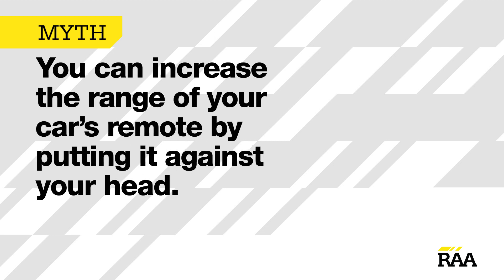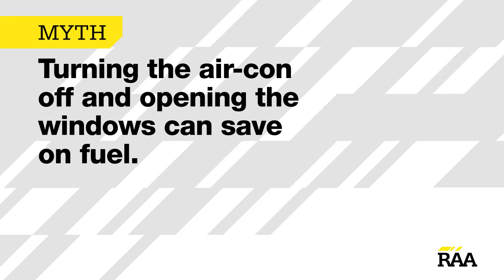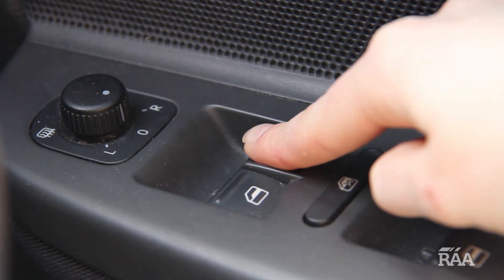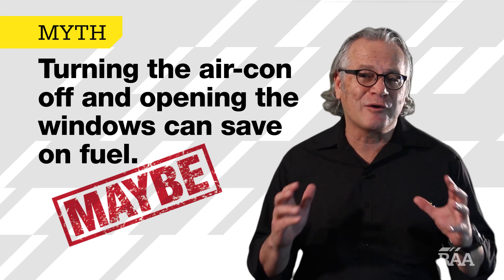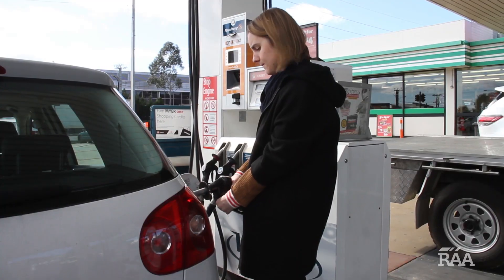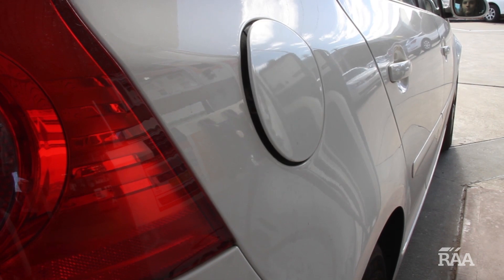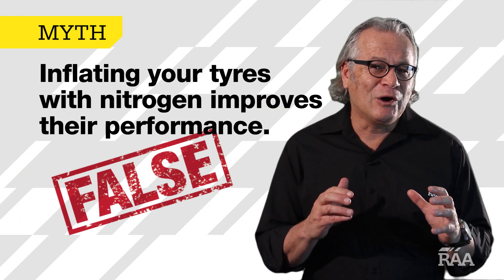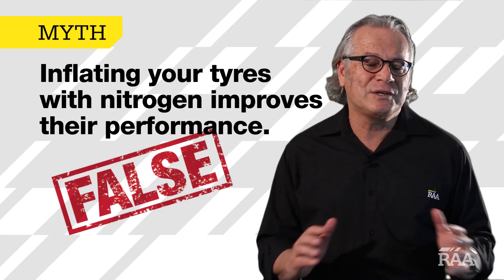5 motoring myths: busted?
Discover the truth behind some of motoring's most persistent urban legends.